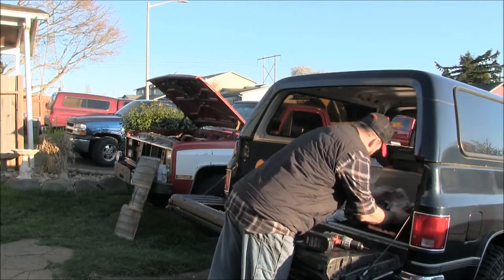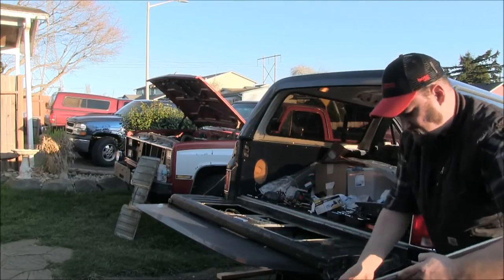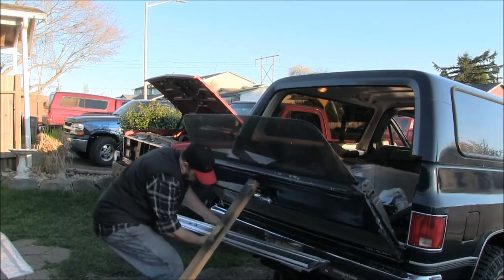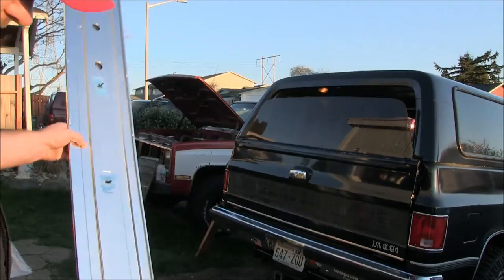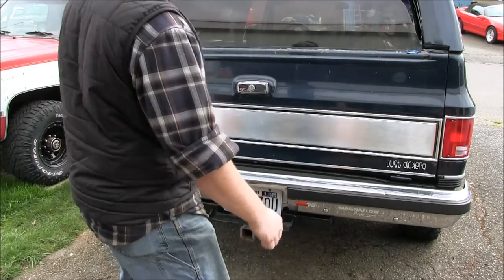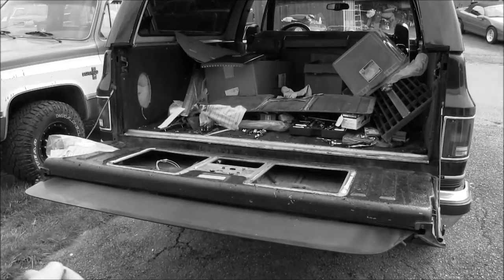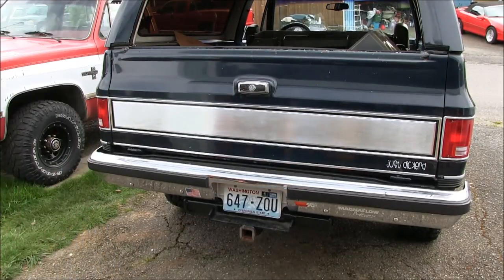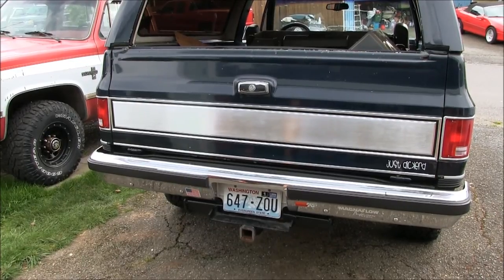Tailgate Trim Replacement on the Blazer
Picked up a new trim panel for the Blazer from LMC Truck, it wasn't as easy to install as I thought.  Non of the factory holes lined up, and the hardware supplied with the panel didn't work.  I had to buy new nuts and washers, but we got-r-dun in the end...